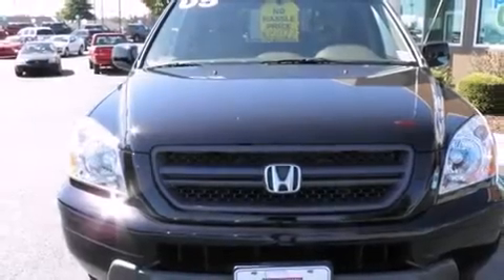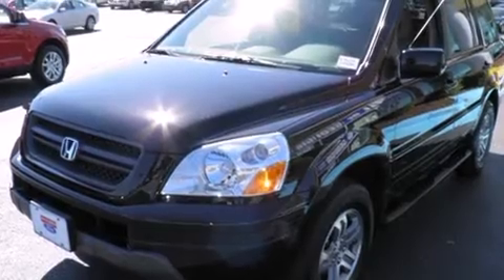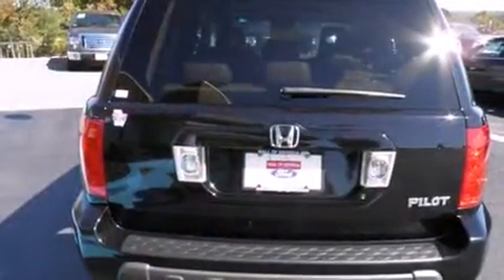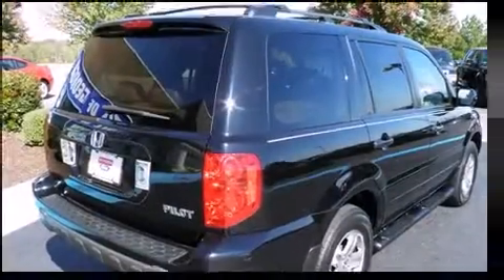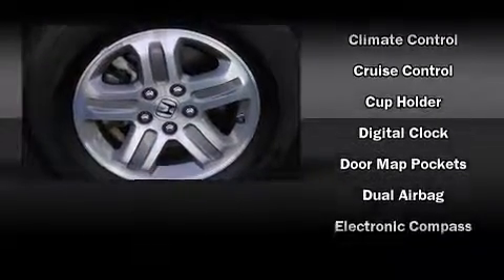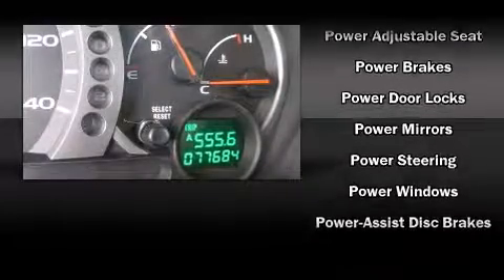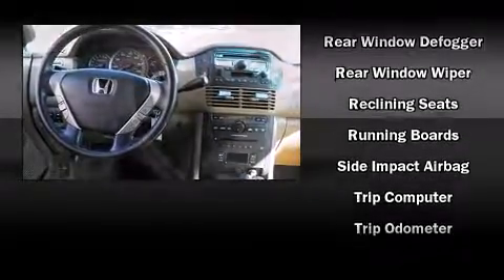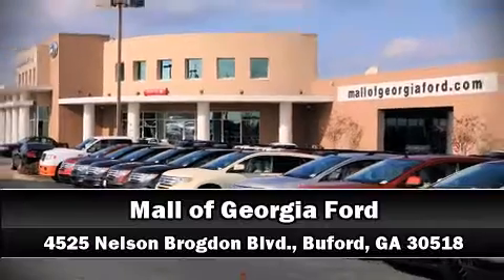2005 Honda Pilot EXL UT in Buford, GA 30518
4525 Nelson Brogdon Blvd.

Step into the 2005 Honda Pilot. Smooth gearshifts are achieved thanks to the 3.5 liter 6 cylinder engine, and for added security, Dynamic Stability Control supplements the drivetrain. Four wheel drive allows you to go places you've only imagined. A wealth of standard features means that you no longer have to sacrifice. Like leather upholstery, front and rear reading lights, an outside temperature display, power moonroof, skid plates, remote keyless entry, cruise control, and 1-touch window functionality. Honda also prioritized safety and security with features such as: front SIDE impact airbags, traction control, brake assist, and 4 wheel disc brakes with ABS. It also arrives with a Carfax history report, providing you peace of mind with detailed information. Our experienced sales staff is eager to share its knowledge and enthusiasm with you. They'll work with you to find the right vehicle at a price you can afford. We are here to help you.